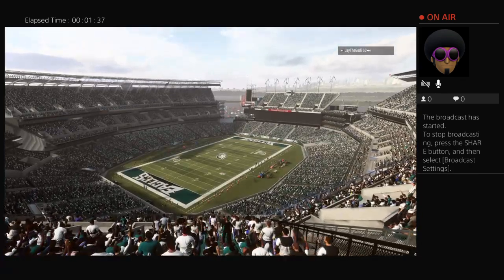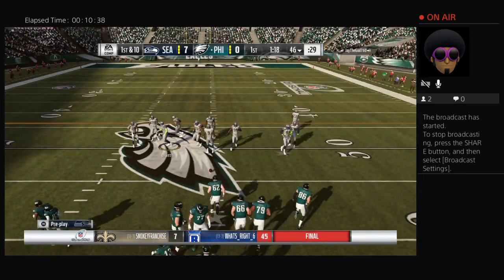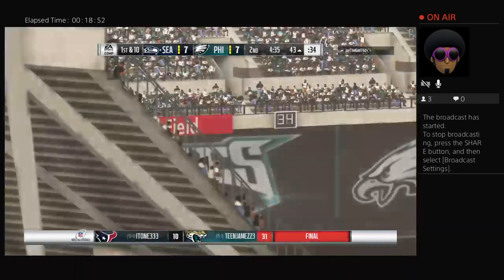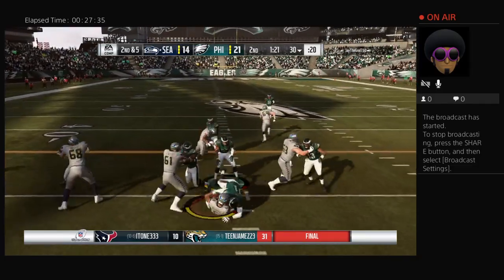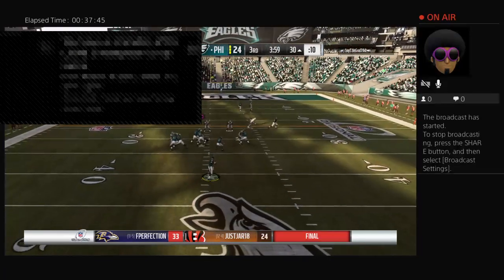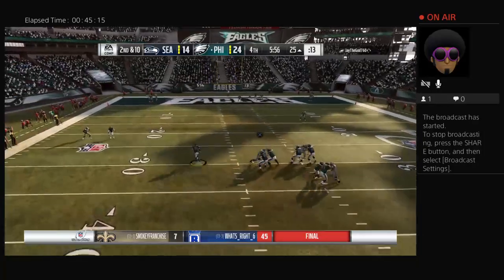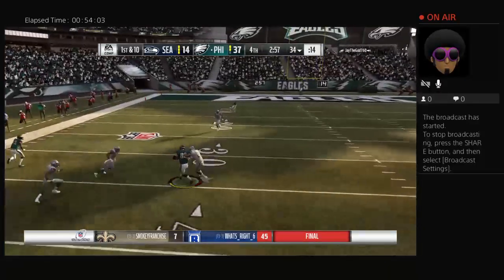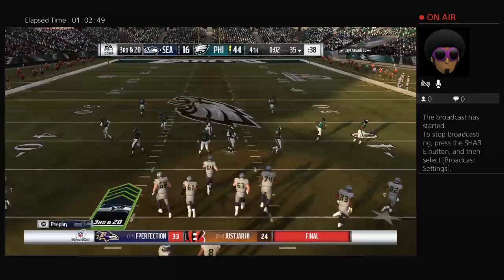Madden 19 Working Title Divisional Playoff Game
My name is Cameron Watson. I am 22 years old and is currently a student at Kennesaw State University Class of 2018.  I went to Berkmar High School Class of 2014.   I play Defensive End currently at my school.  I use to play two years at Shorter University My future career consists of being a history teacher/personal trainer.
I started my youtube channel second semester of my freshmen year in high school as a new hobby. I did not think I will still have this channel and recent success have wanted me to expand it to new heights.My youtube channel at first was significant because I capture amazing stuff I did on my camara. Learning from youtubers that I follow later on. I started to make music countdowns of different genres most hip hop and rock with various different artists. Recently I started putting up some Madden 16 highlights. I'm a good madden player. Not great but my skills have vastly improve since Madden 05.  Becoming a well active gamer. PS4Tag- CamBam4041995.